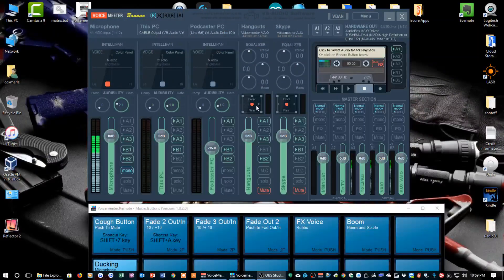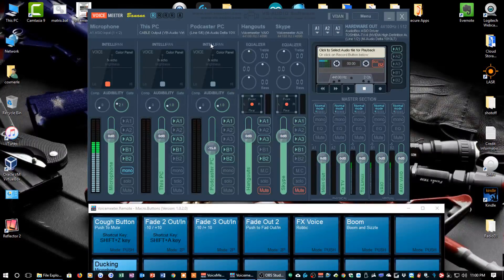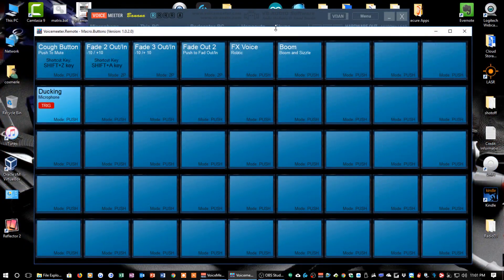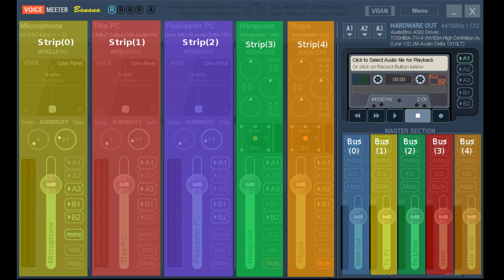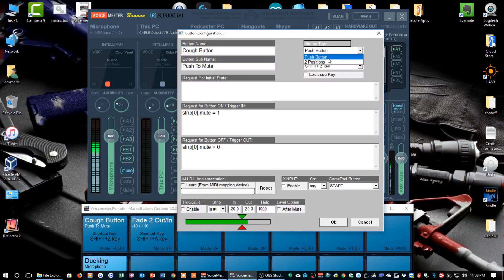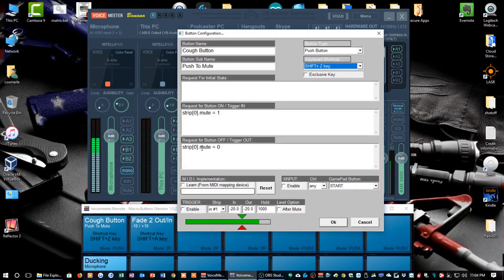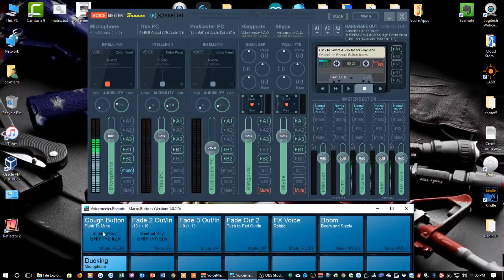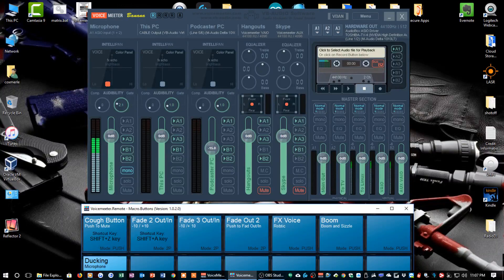VoiceMeeter Banana - Macro Buttons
In this short video, I will show you how to create a macro that will mute any one of the 5 channels you designated with the click and hold of a button.

Macros are a great way to automate specific functions within voicemeeter.

Here are the two commands used to make this macro function:

Request for Button ON/ Trigger IN:
strip(0).mute = 1

Request for Button OFF / Trigger OUT:
strip(0).mute = 0

Mute = 1 means enable mute
Mute = 0 means disable mute